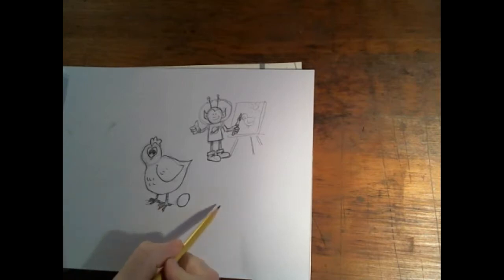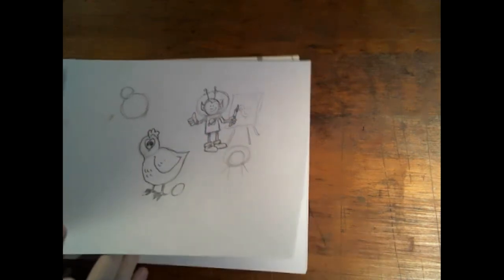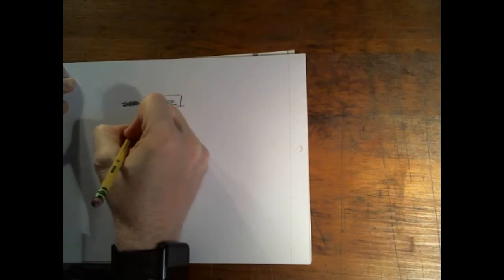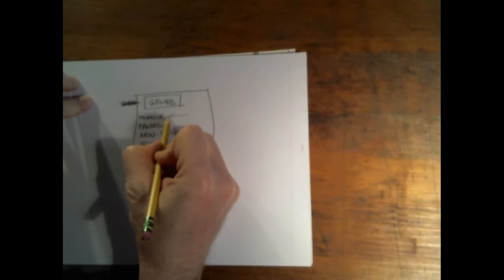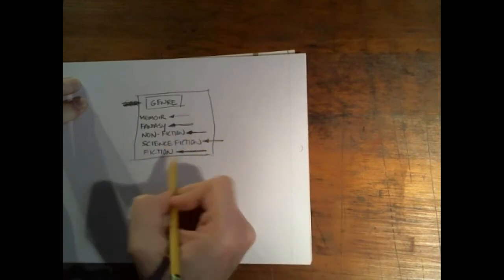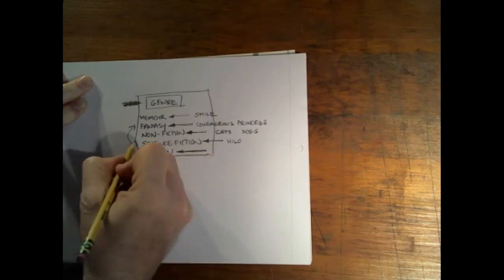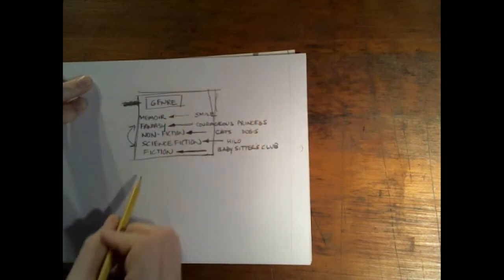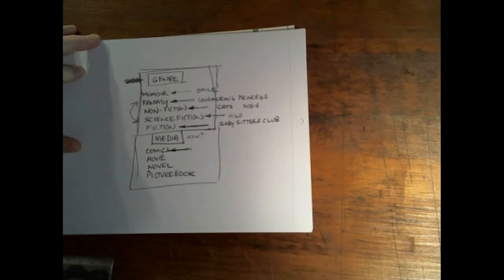Doodling with Mr. Nelson Day 4- Starting our Comic Book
Today we go into the difference between Genre and Medium and it's time to decide what kind of story you want to tell.  Comics just aren't about superheroes! You have a week to figure that out .  We ended with our drawing challenge... Which hopefully will be a lot of fun. Just don't forget how important details are to your drawing!